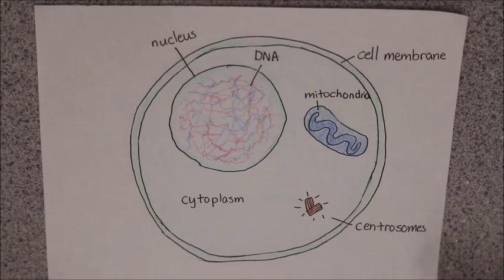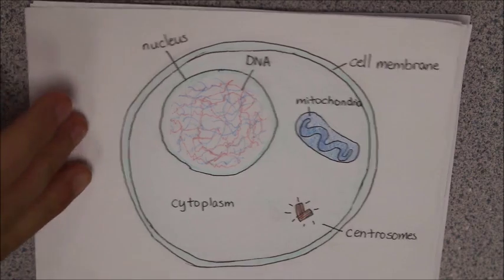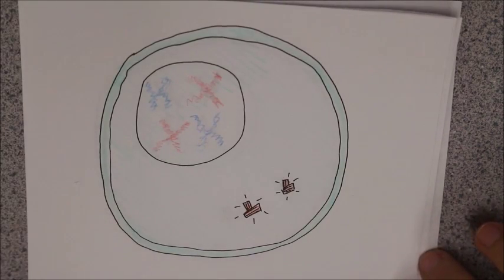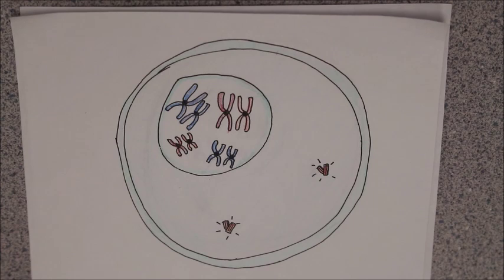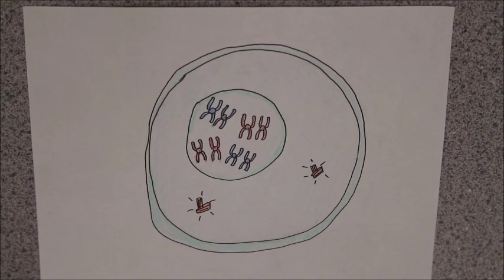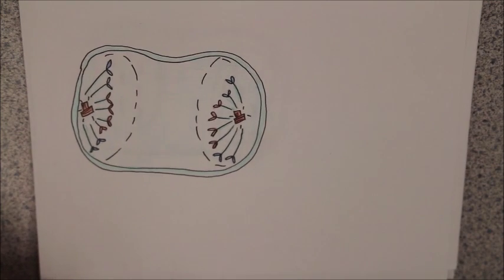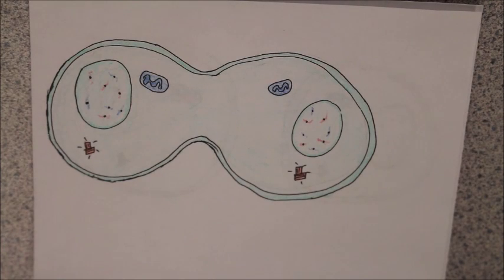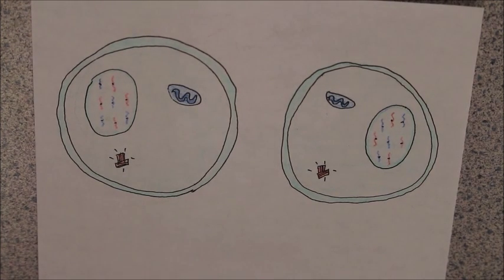Cell Movie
Cell Project